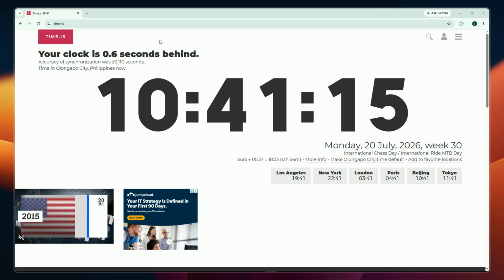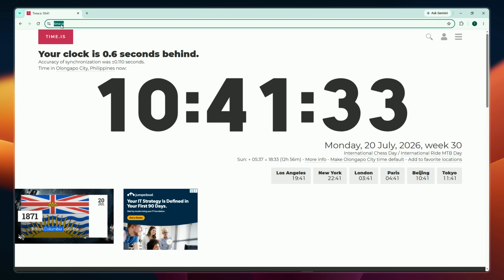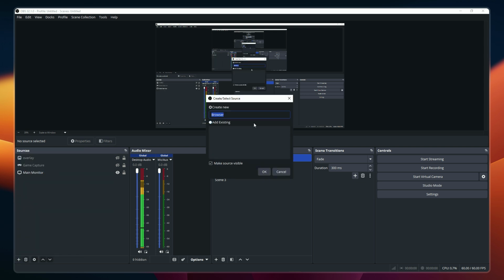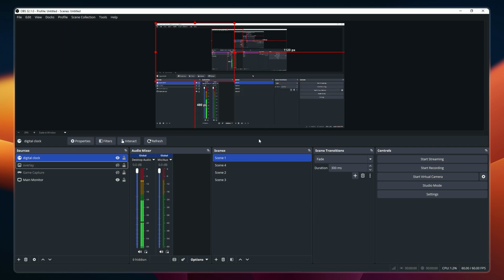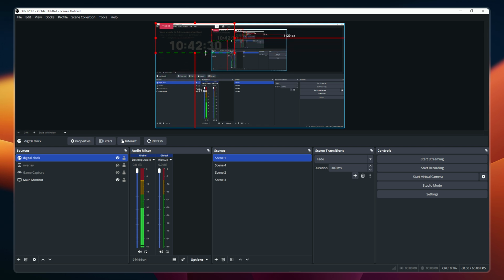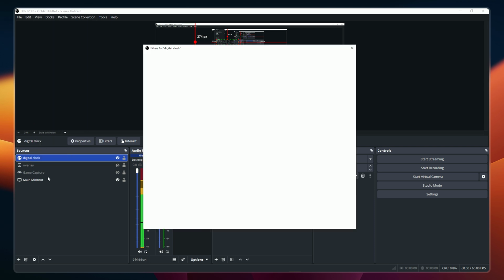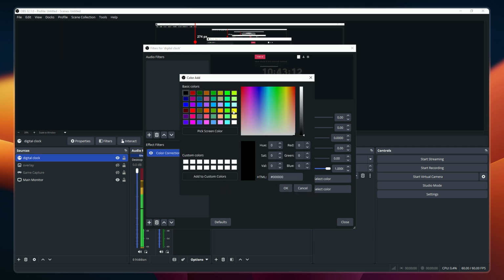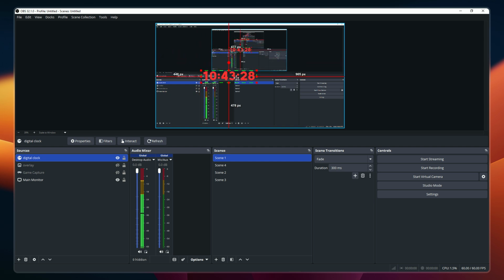How To Add Digital Clock To OBS Studio | Tutorial 2026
By the end of this video, you’ll know how to add digital clock OBS Studio, setup digital time display OBS Studio, enable clock widget in OBS stream, display live digital clock on OBS, create real-time clock overlay OBS Studio, put current time on OBS broadcast, guide to add digital clock OBS, OBS Studio digital clock tutorial, show actual time during OBS stream, adding time display to OBS layout, install digital clock plugin OBS Studio, configure digital clock for OBS scenes